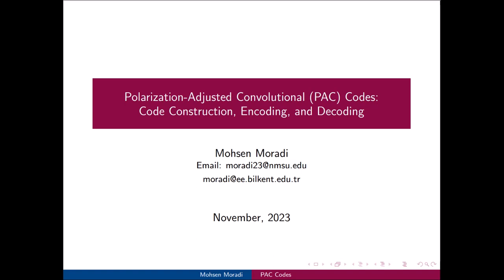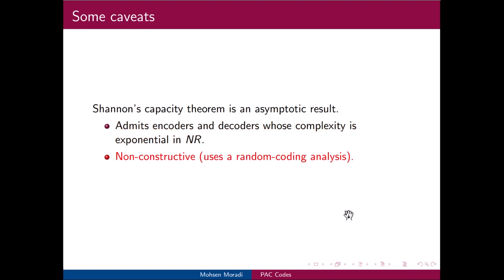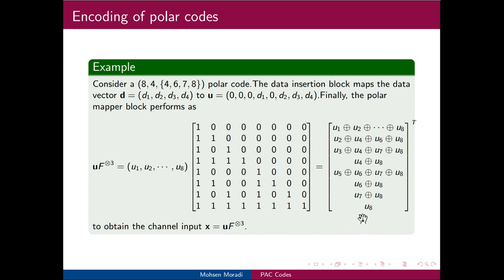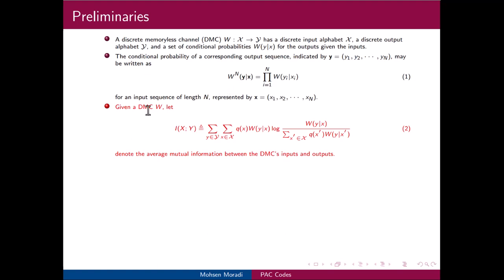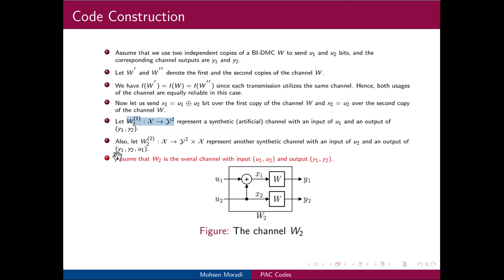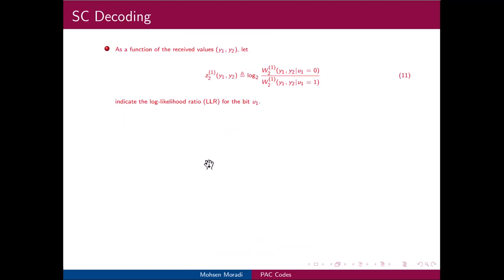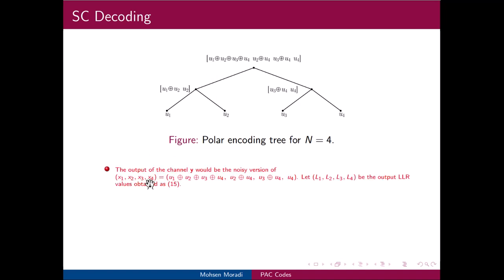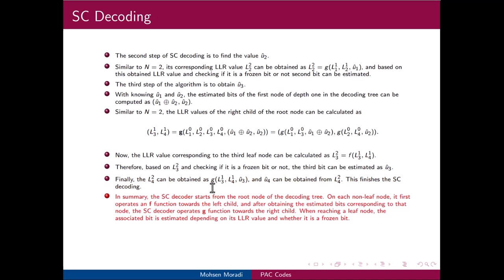Lecture 1, Polarization-Adjusted Convolutional (PAC) Codes: Polar Codes Review